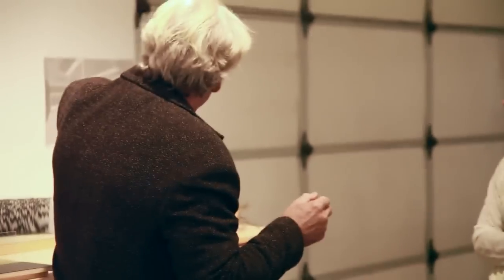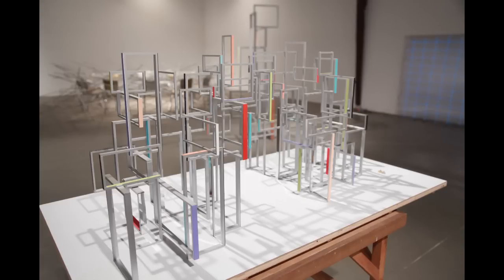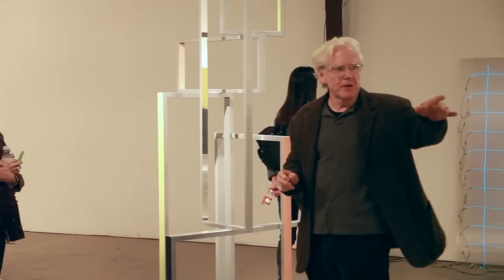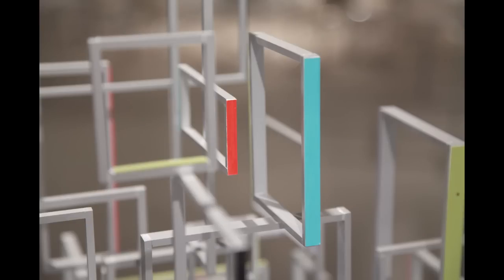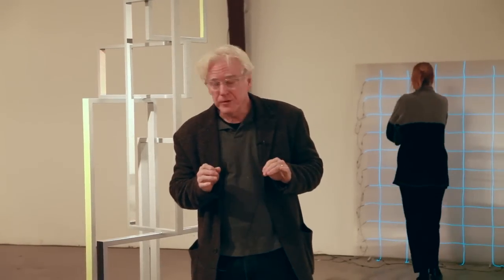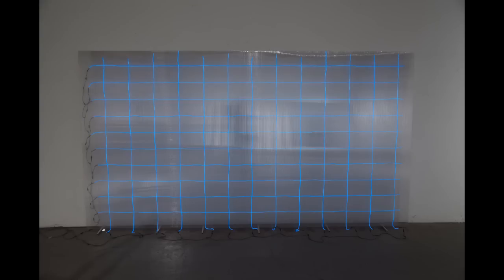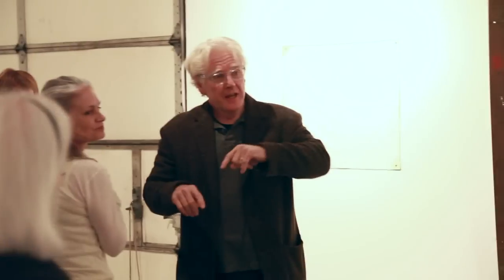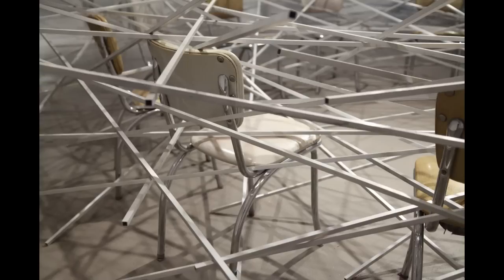Art This Week 155-In Studio with Tom Orr-December 4, 2012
In this episode, Tom Orr walks us through his studio and tells us about his upcoming installation, Intersecting Passages, at Love Field Airport in Dallas. He also speaks about two other works, Young Adults without Heads and LODGE. This studio visit with Tom was made possible through a collaboration with The MAC PAC, The MAC Professionals + Artists Collective. For more information on the organization and their upcoming events, check The MAC's website, the-mac.org.